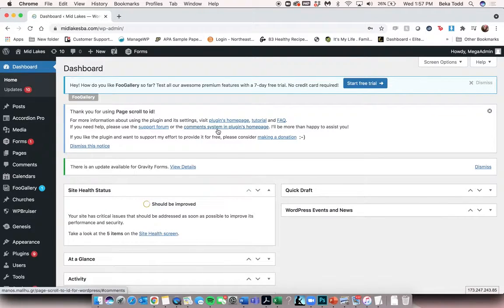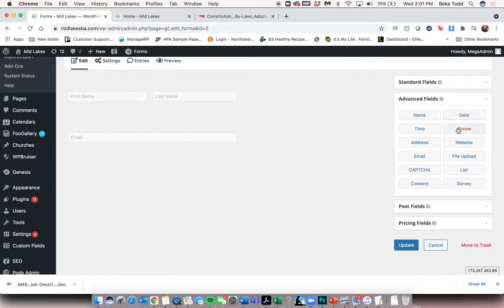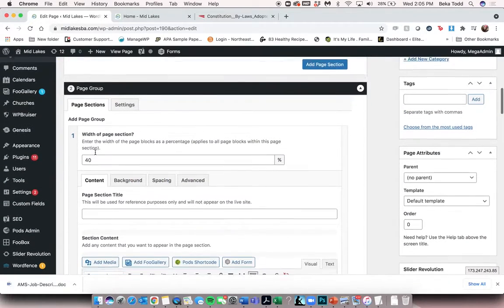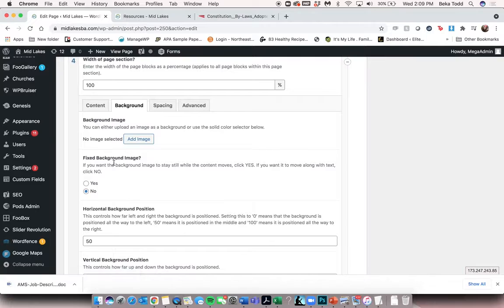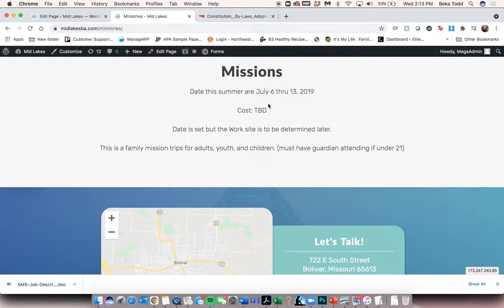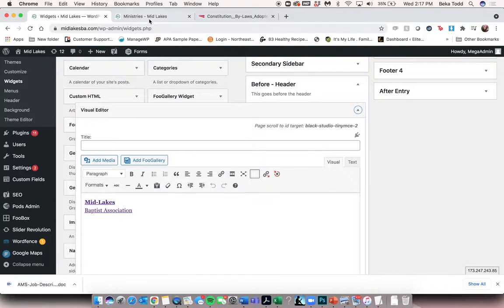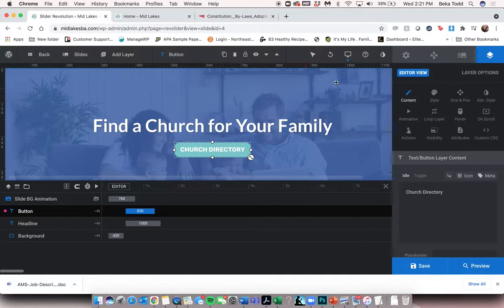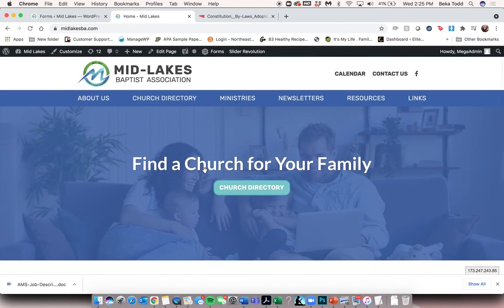Midlakes BA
Login: 0:06
Accordion: 1:16
Media: 2:17
Forms: 3:31
Pages (Including Homepage): 7:20
Calendars: 16:57
Churches (Directory): 18:28
Appearance (Widgets/Header and Footer): 19:53
Appearance (Menus): 21:03
Users: 22:28
Slider Revolution: 23:14
Google Maps: 26:39